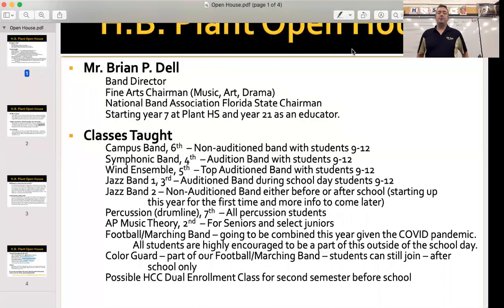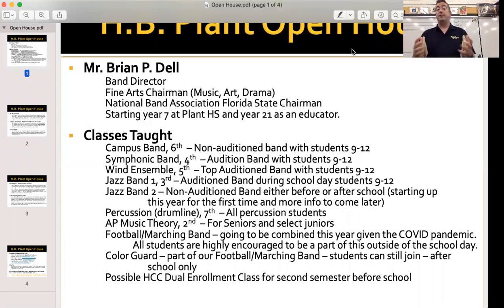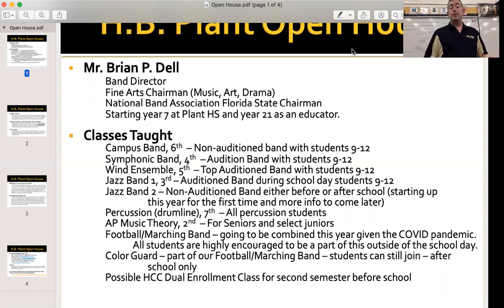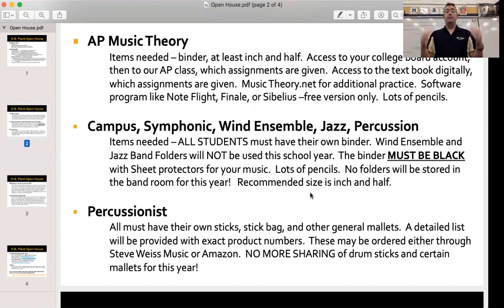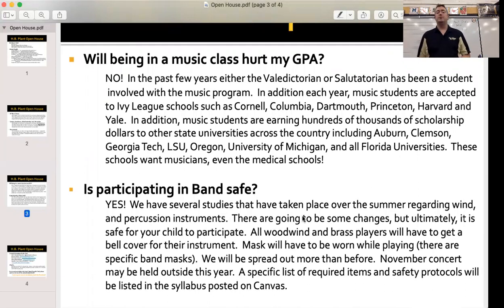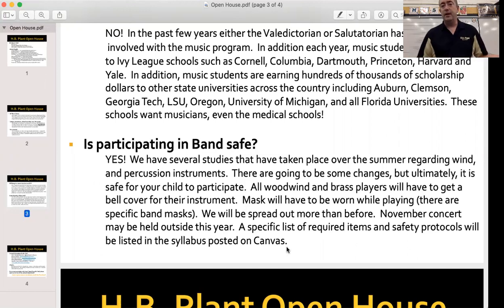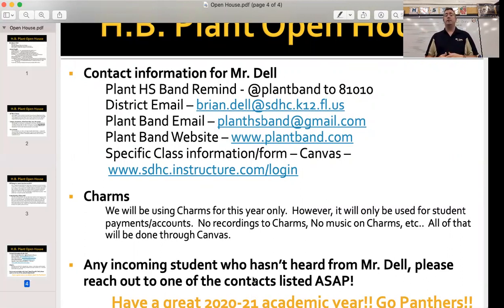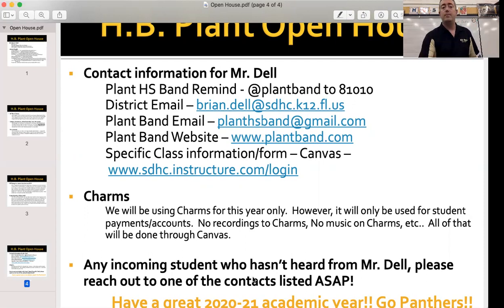Dell, Mr. - Band - Open House